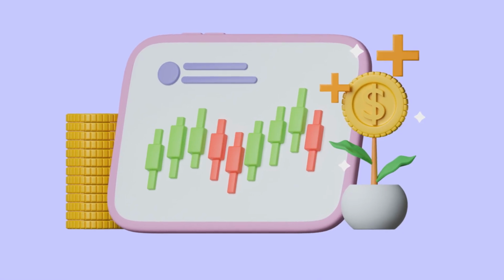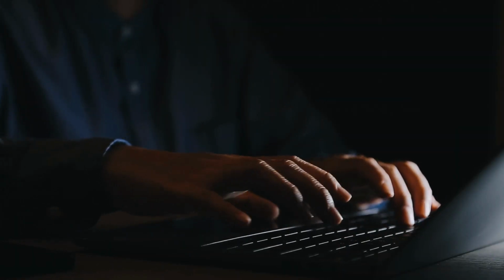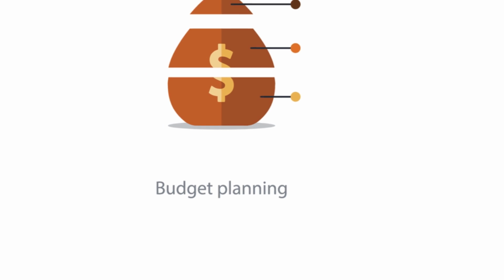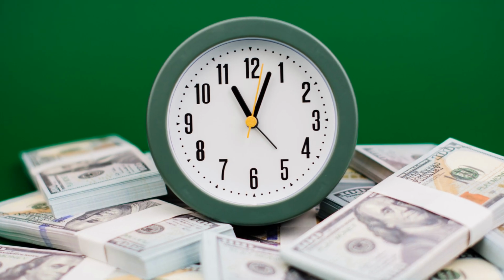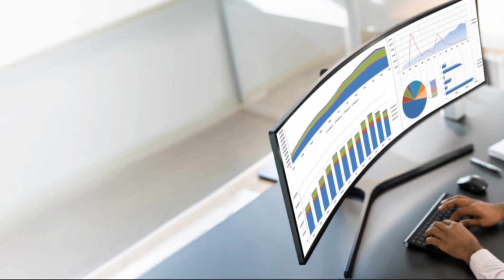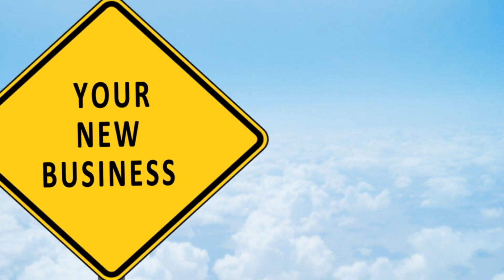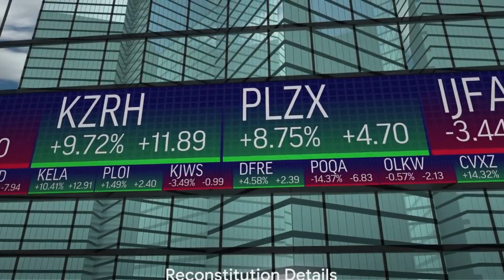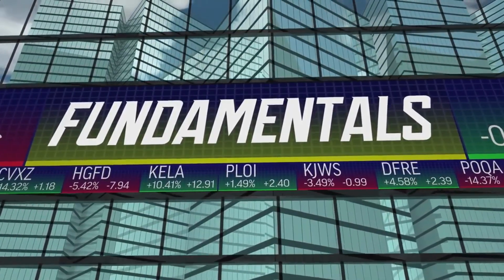ETF Reconstitution Explained: Boost Your Portfolio?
Ever wondered how reconstitution impacts an ETF's performance? Well, let's get into it! Reconstitution is essentially a kind of annual checkup for an Exchange Traded Fund or ETF. It's a time when the ETF takes a good hard look at its portfolio and decides what's working and what's not. Think of it as a gardener pruning a tree - they'll cut away the branches that aren't bearing fruit, but they'll also look for ones that might with a bit more care and attention. That's essentially what happens during an ETF's reconstitution.

The fund trims away the stocks that no longer align with its objectives and plants the seeds for new ones that do. In the case of the SCD Dividend Growth ETF, this reconstitution is a critical event. Remember, SCD's primary focus is on dividend growth. It's not just about the stocks that are performing well now, but those that have the potential to deliver robust dividends in the future.

This annual reconstitution helps to ensure that SCD stays true to its mission - remaining focused on dividend growth and providing reliable long-term returns. For investors who have a significant portion of their investment portfolio in SCD (like our presenter who has 49% invested), this event can directly affect their portfolio performance and financial future.

Now that we understand the importance of reconstitution, let's delve into CHD’s historical performance and dividend growth. Over the past decade, CHD has shown impressive performance – backed by numbers!